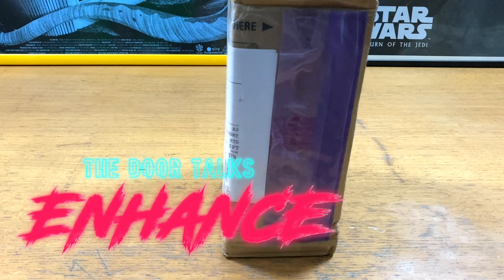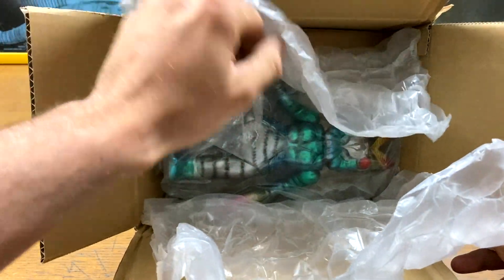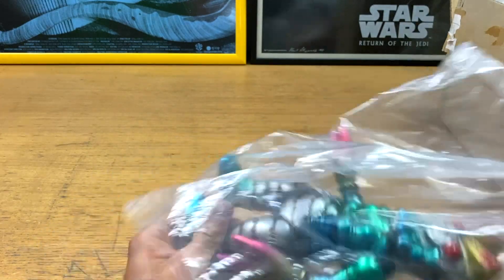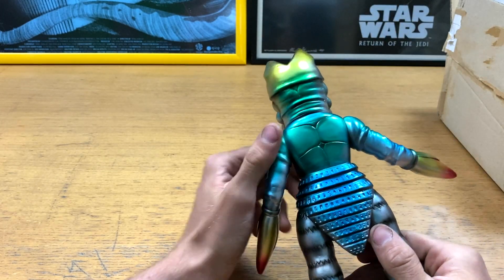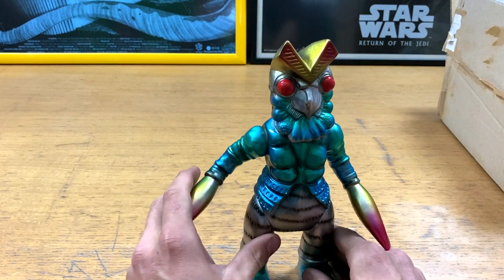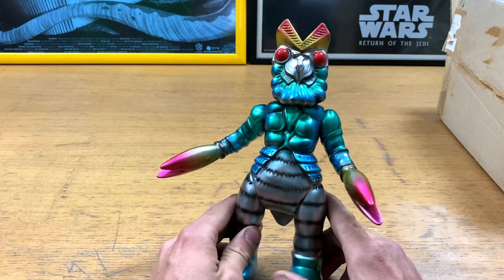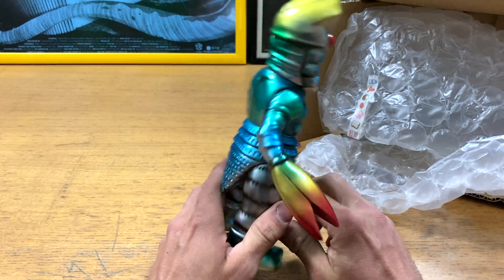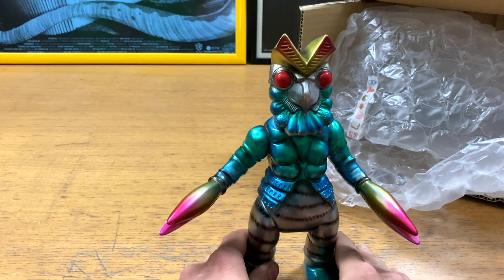Serp93666 - Baltan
I unbox some